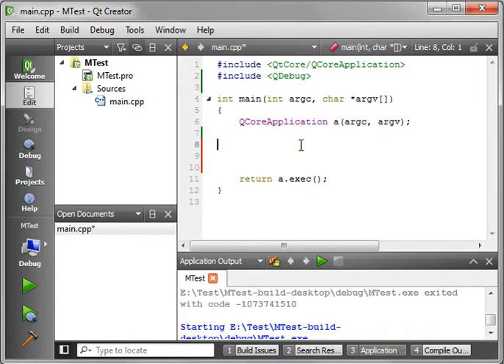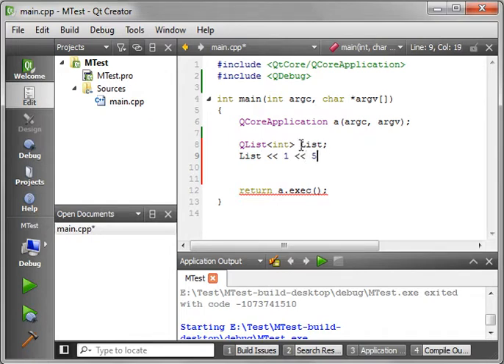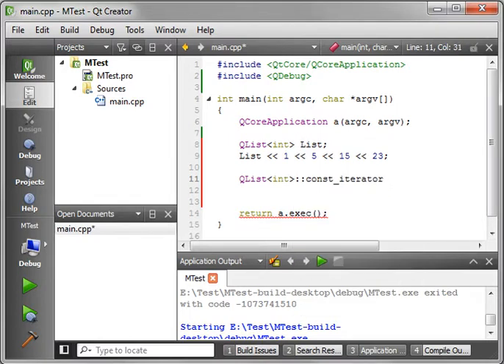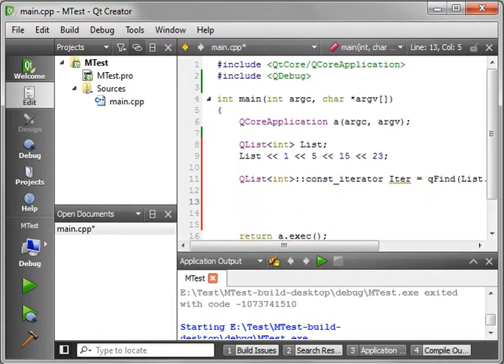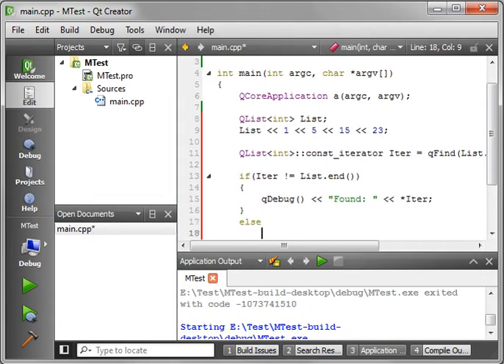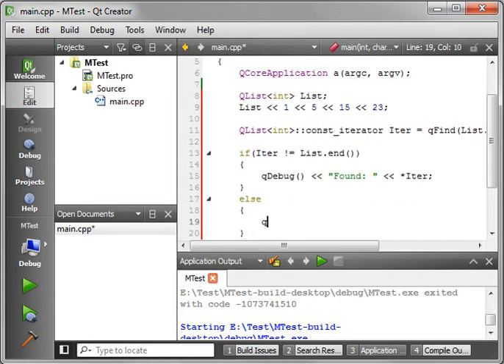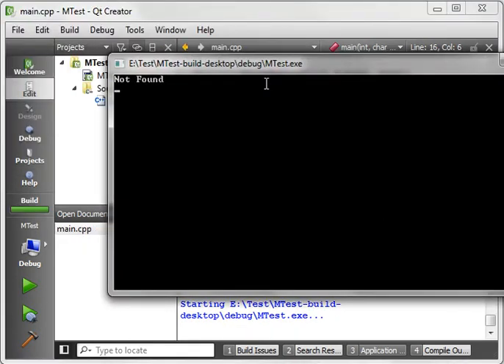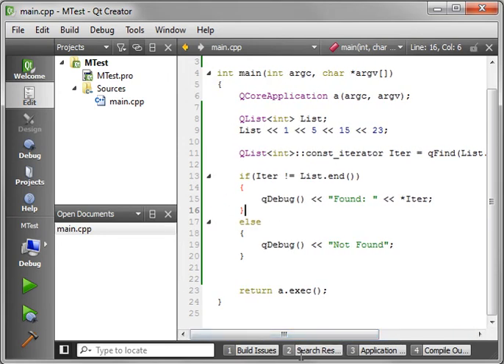C++ Qt 46 - qFind Algorithm